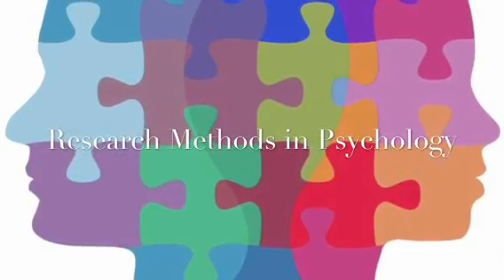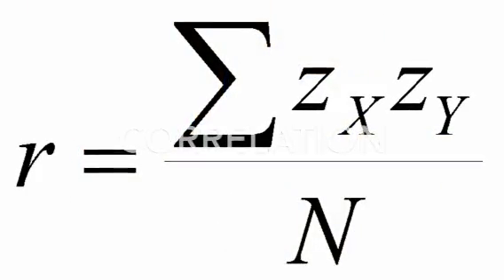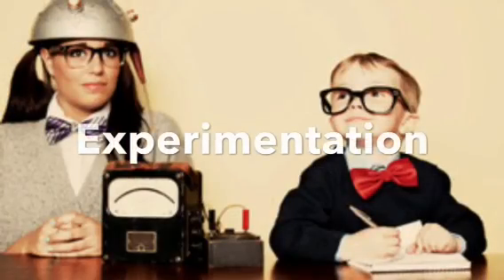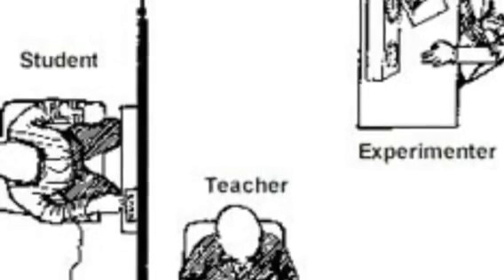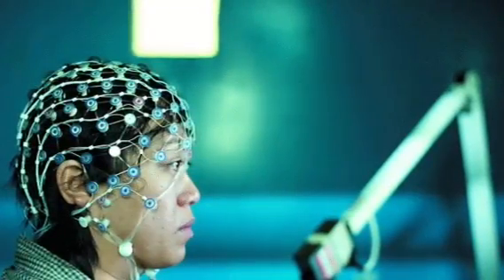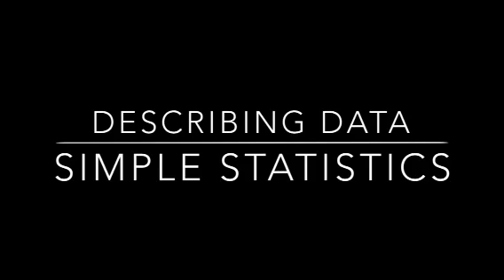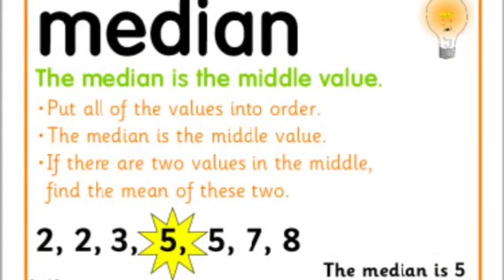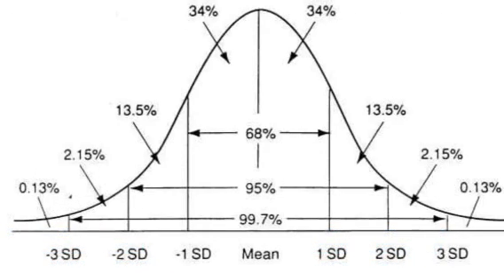AP Psych Project